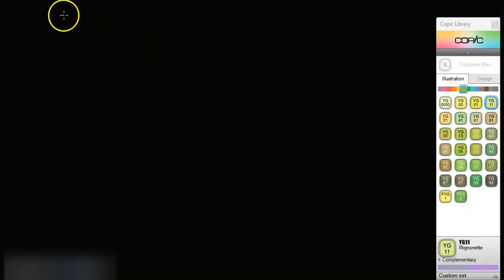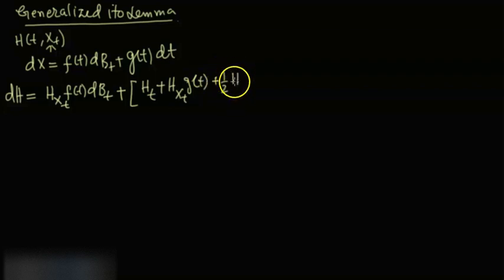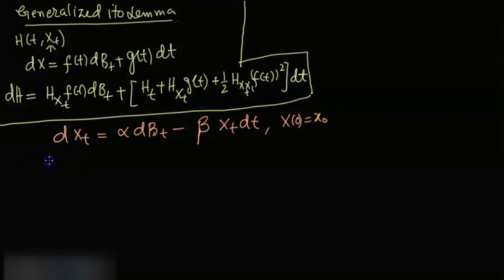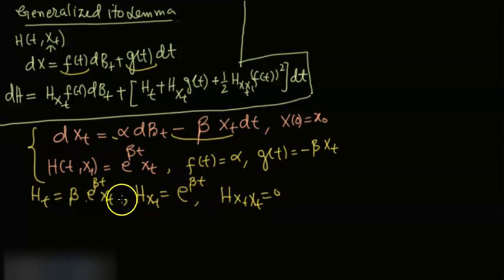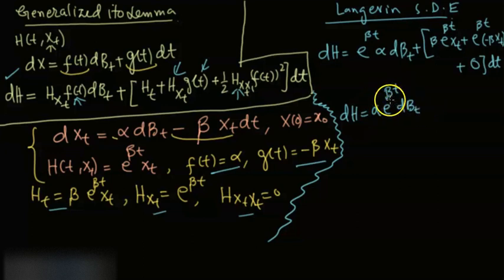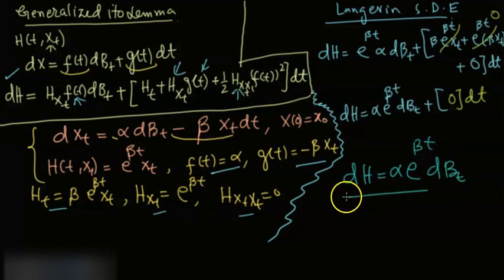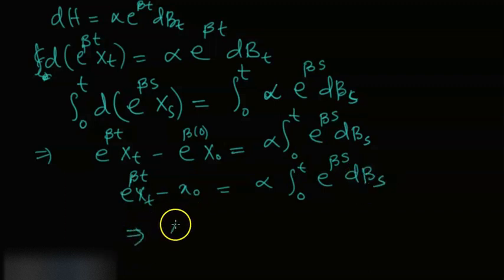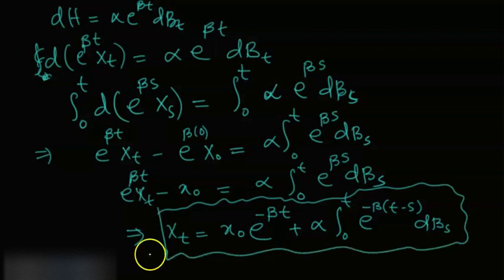Solution to Langevin Stochastic Differential Equation with the help of Ito Lemma | Stochastics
In this Stochastic Calculus video, We solve Langevin Stochastic Differential Equation with the help of Ito Lemma Generalized version . The idea is to apply Ito Lemma to \exp(B_{t}t)X_{t} where dynamics dX(t) are as given by langevin Equation.

"Langevin equation is a phenomenological stochastic differential equation of motion describing time evolution of a subset of the degrees of freedom for slowly relaxing (macroscopic) variables while the rapidly relaxing (microscopic) variables, which result in the stochastic nature in the equation."

Stochastic Differential Equations are these days have got much attention from the mathematicians because they model those phenomenon which has got some randomness.

This series is helpful for calculating Ito Integral or Ito differntial of a given functions/Stochastic Process using Ito Lemma| Simplest Version of Ito Lemma | Ito integral of square of Brownian "\int_{0}^{t} \exp(B_{s}) dB_{x}"  | \int_{0}^{t} \exp(W_{s})) dW_{t} | d(\exp(W_{t})).
|Exponential of Brownian Motion | Stochastic integral and differntial of exponential function | Ito integral for exponential function | Advanced Mathematics | Advanced Calculus |

What is an Ito Lemma About ? And How is Ito Lemma's Generalized Version used in both Stochastic Differential equations form and Stochastic Integral form.